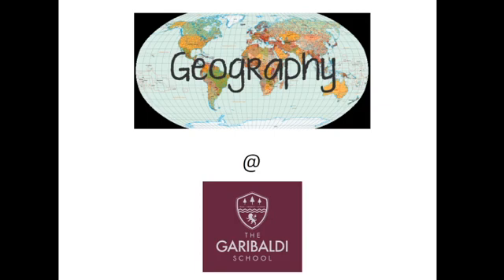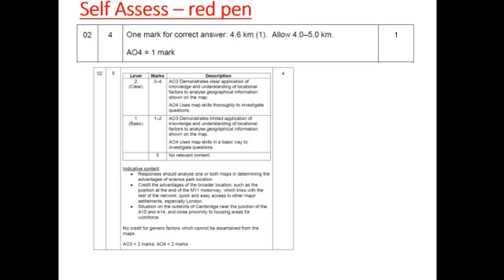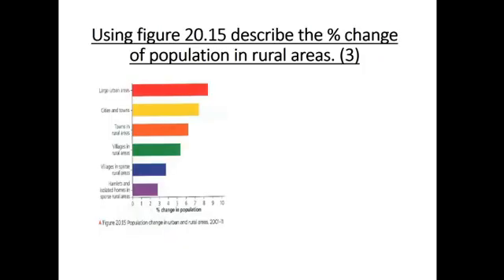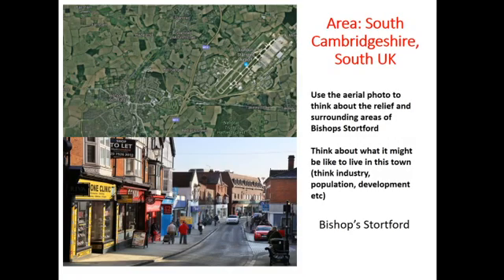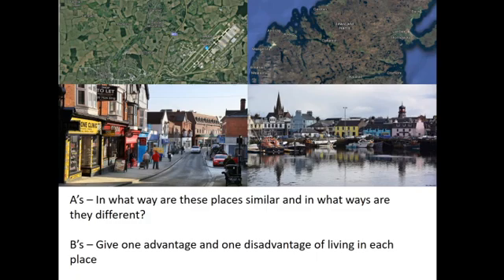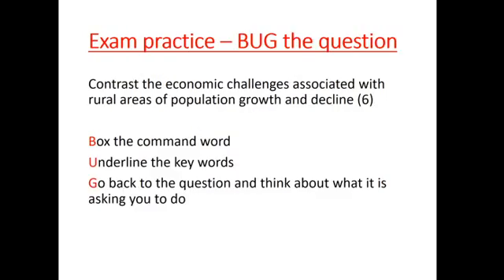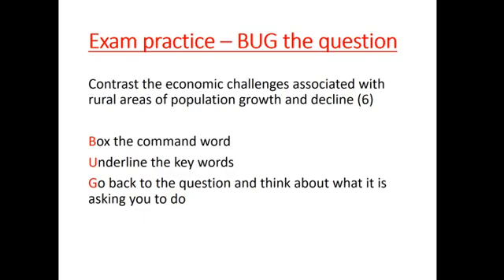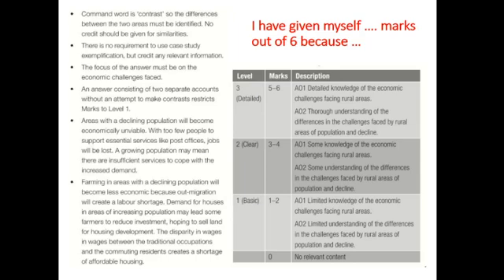Geography. GCSE. The Changing UK Economy. Lesson 4. Economic change in rural areas